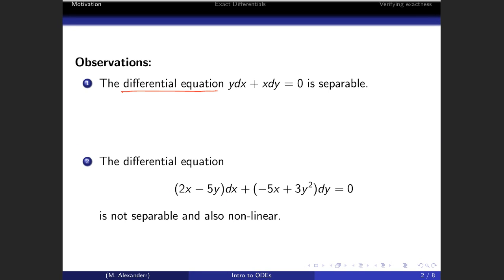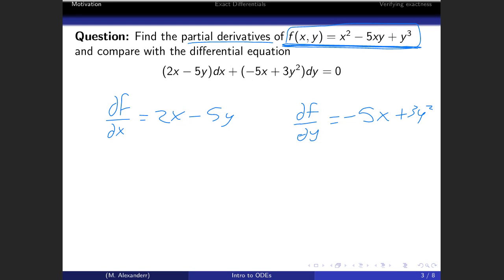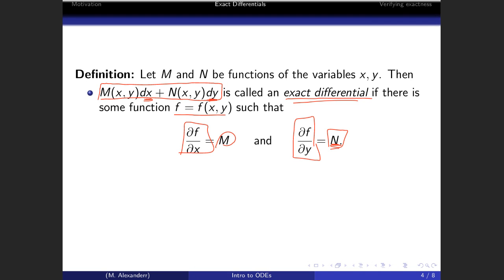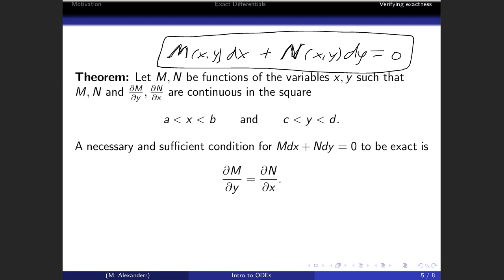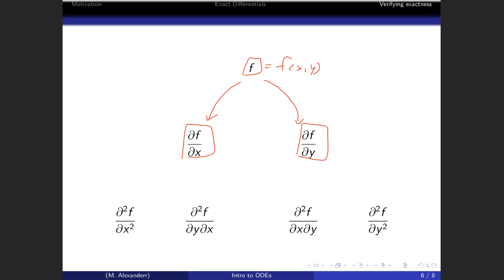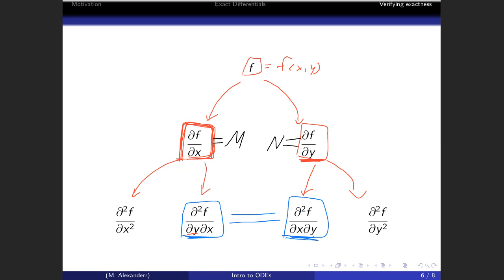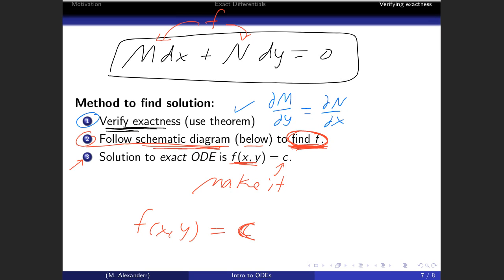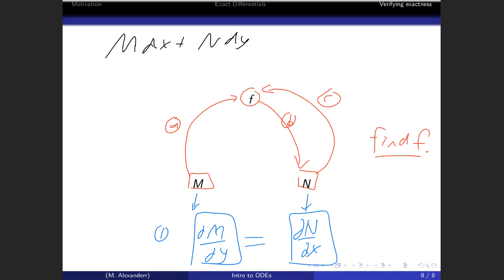ODE - Section - 2.4.1 - Exact Equations (What are they)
Video explains what Exact Differential Equations are, and makes connection with Calculus 3 (Vector Calculus).  Then gives short outline on how to solve Exact Equations.